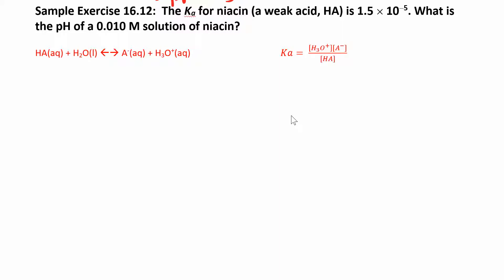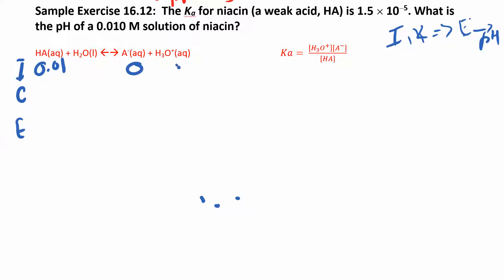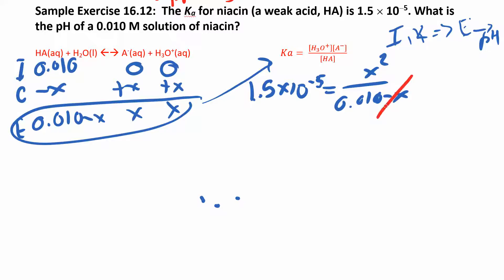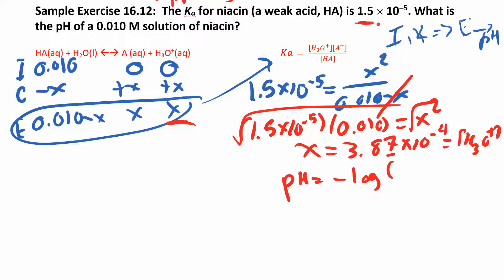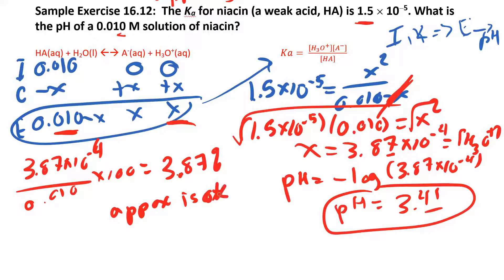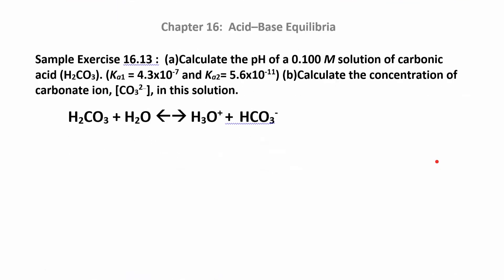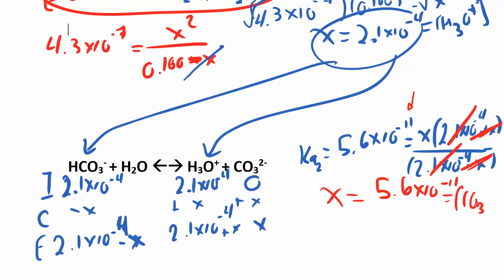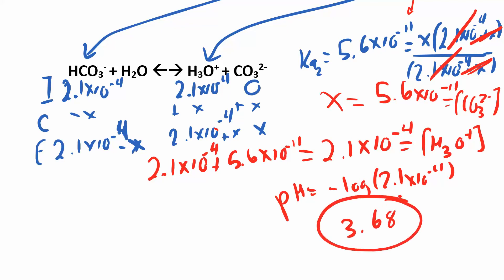CHM 112 16.6.2